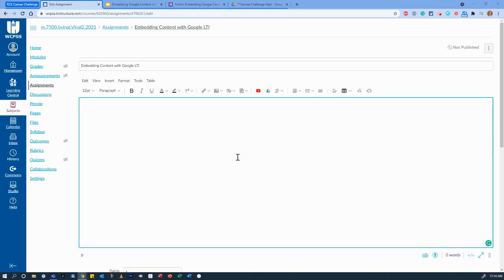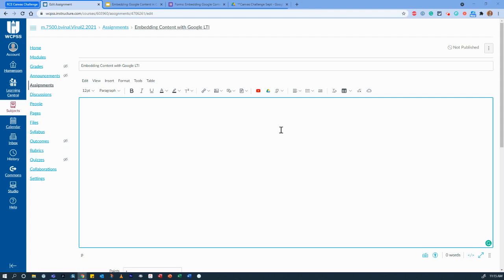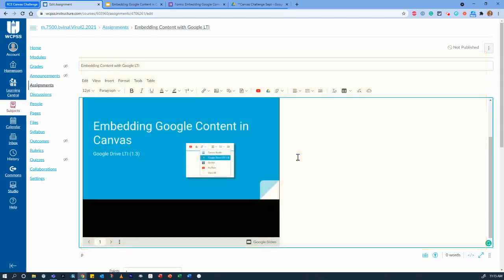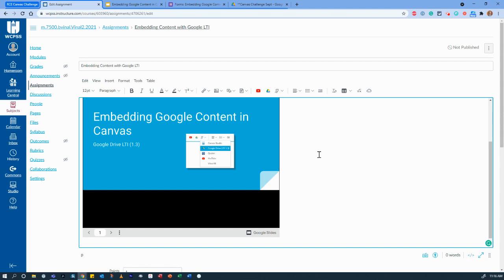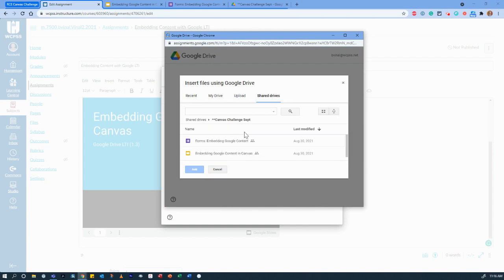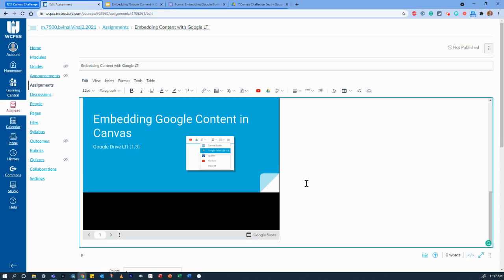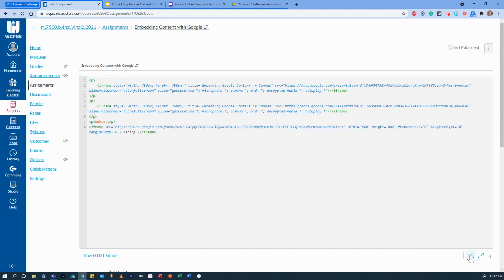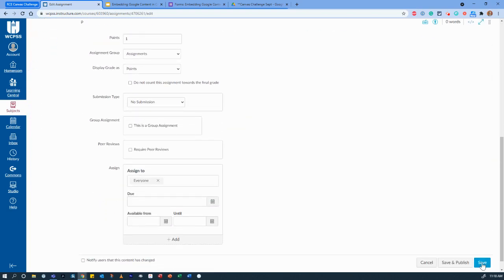Rich Content Editor - Using Google Drive LTI 3.1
This WCPSS video describes how to use the Canvas Rich Content Editor and the Google Drive LTI 3.1 integration tool.